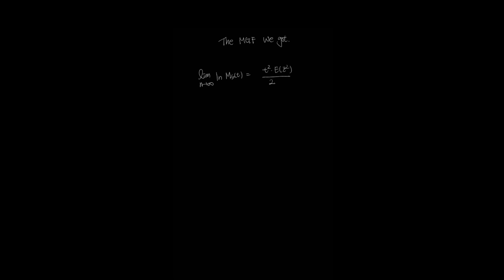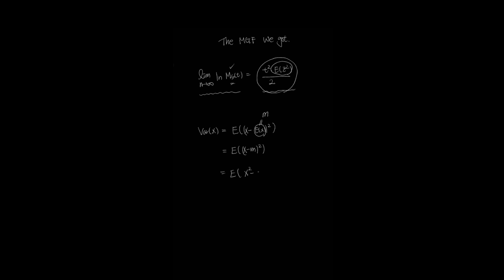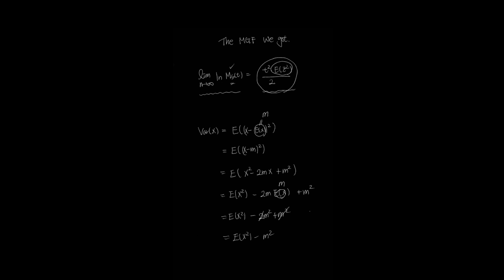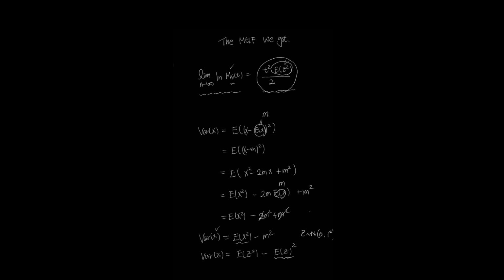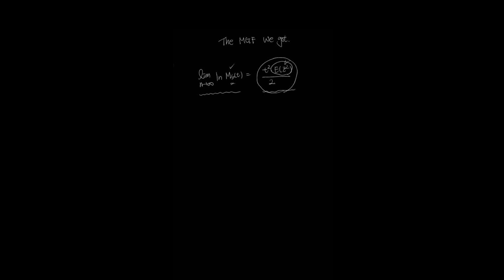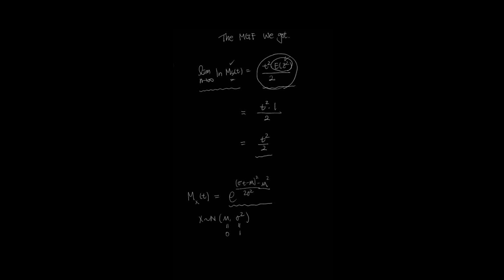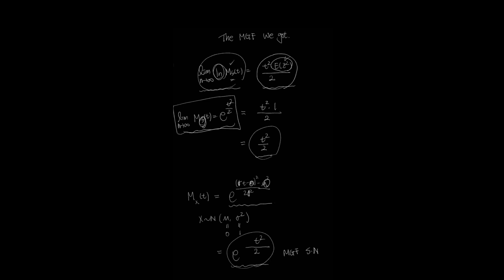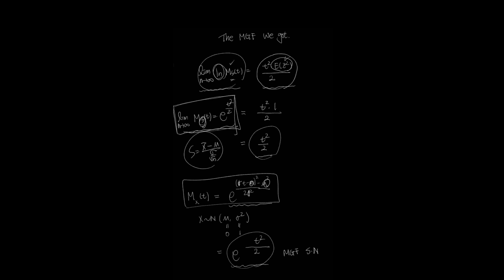[To CI] 24. The final result (Central Limit Theorem)